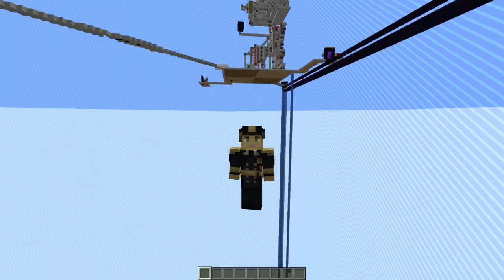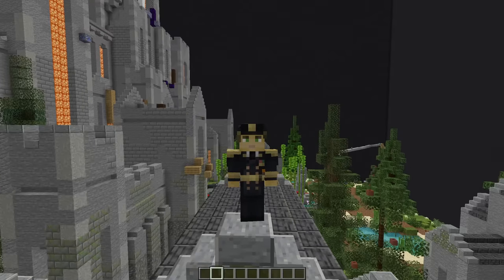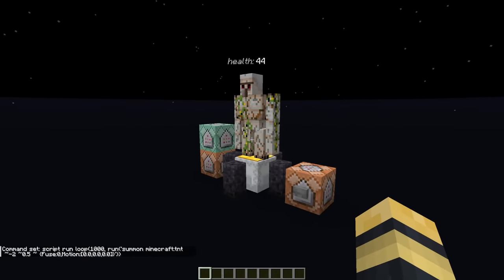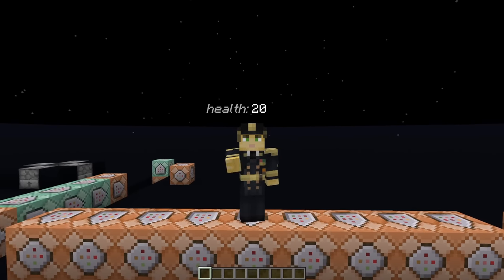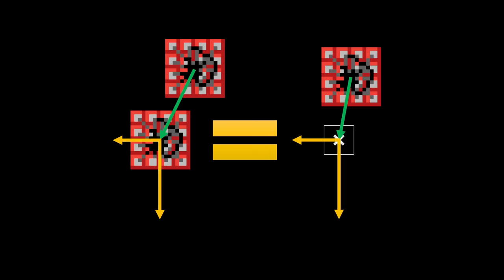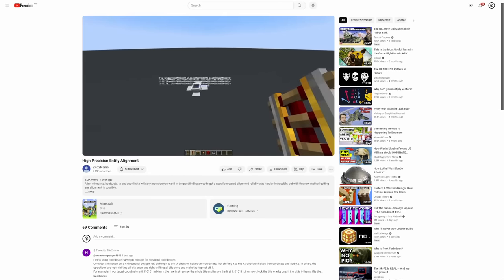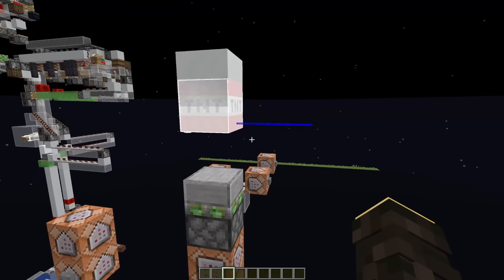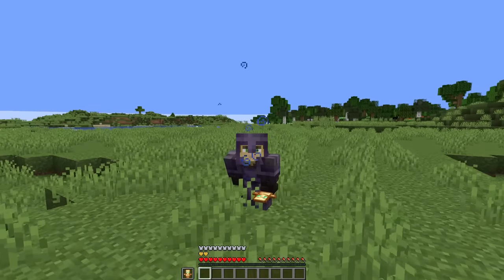The Insane Science of Minecraft's Ultimate Oneshot Weapon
This video documents the process of investigation and discovery attempting to make the ultimate anti-personel weapon in minecraft. However it ends in tragedy as hours of science and mathematics ultimately leads to a critical flaw due to an unexpected behaviour in projectile entities. Despite this I still felt the video was worth uploading given how much technical knowledge I encountered on the path to making the ultimate oneshot weapon.